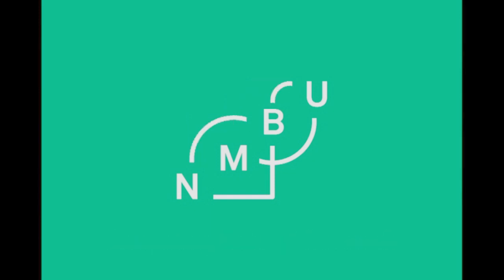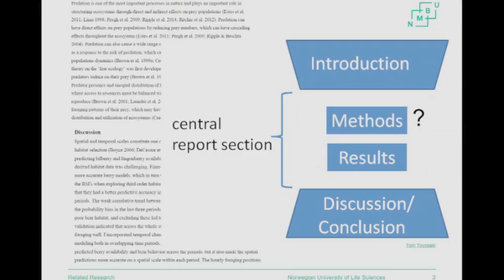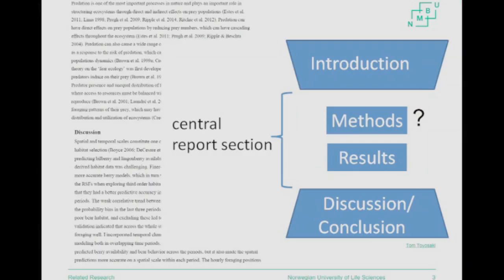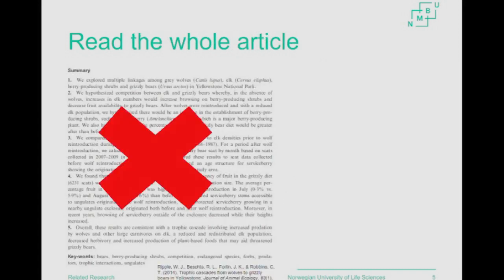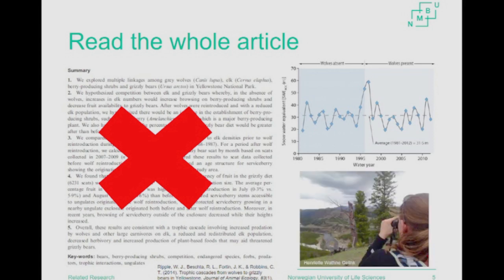Module 4 Related Research